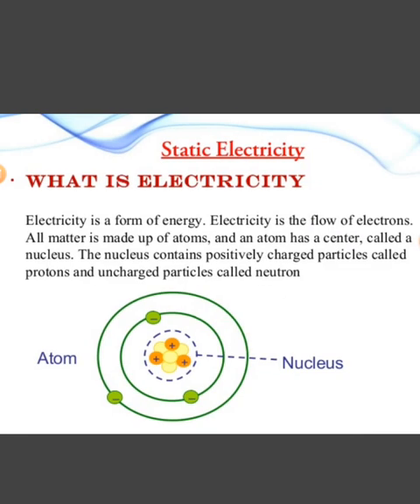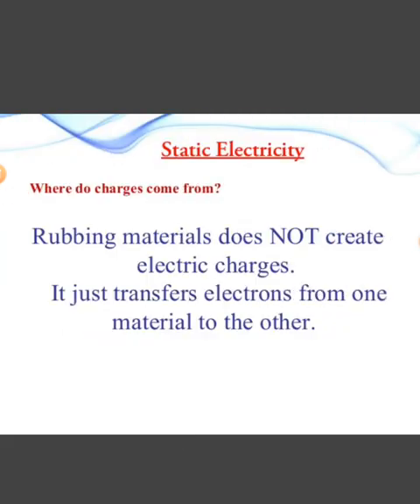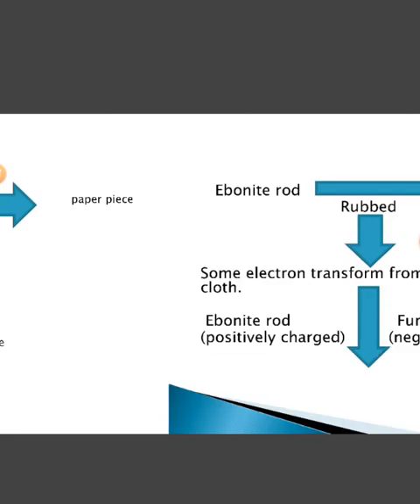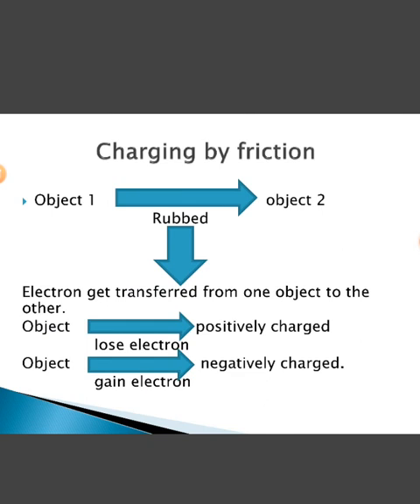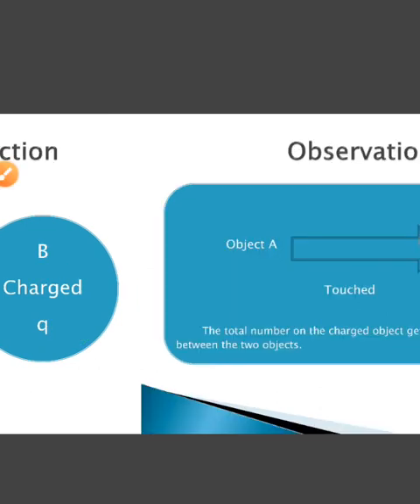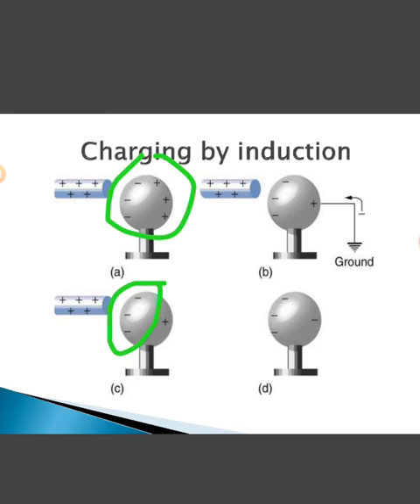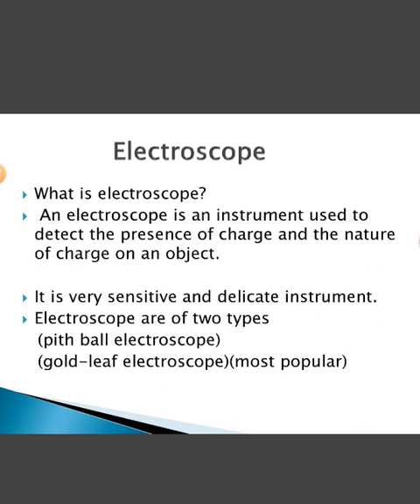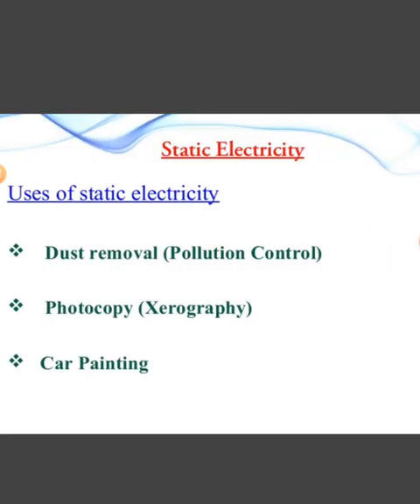SSS1 PHYSICS STATIC ELECTRICITY